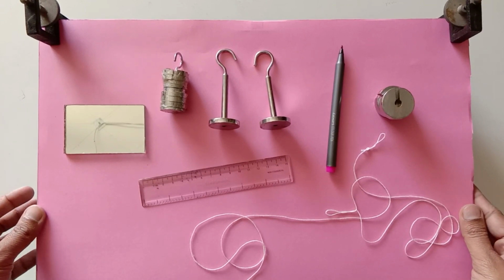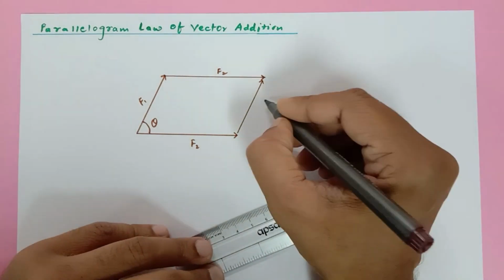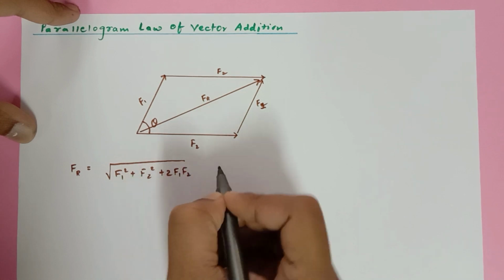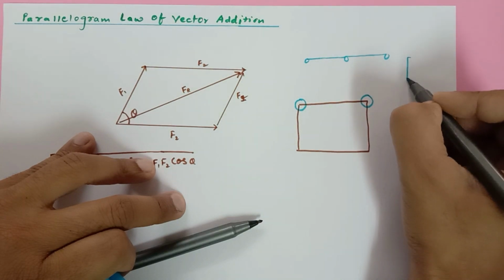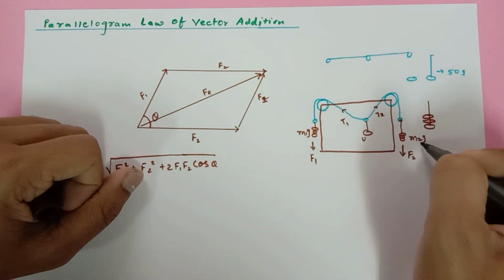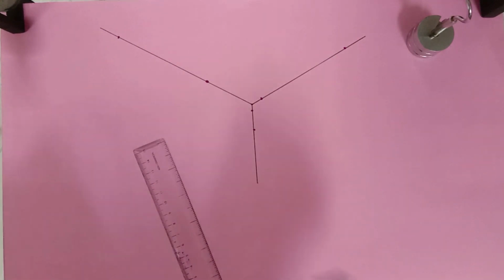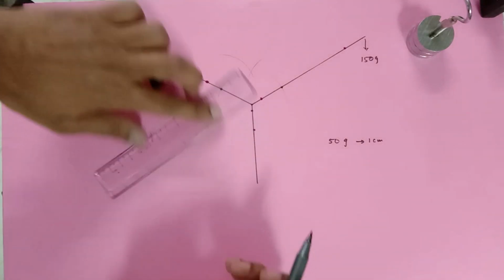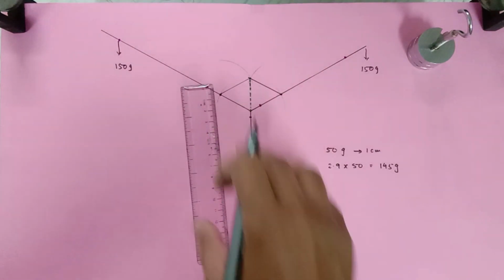Std 11 Practical Finding unknown mass by using Law of parallelogram Experiment